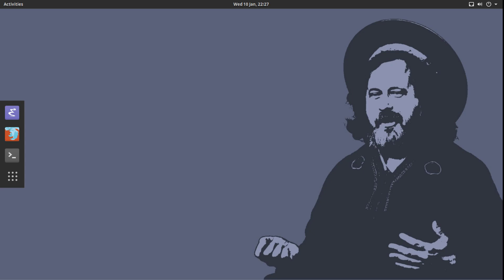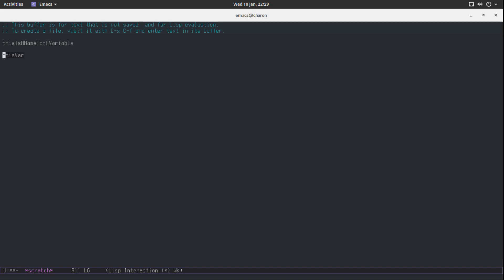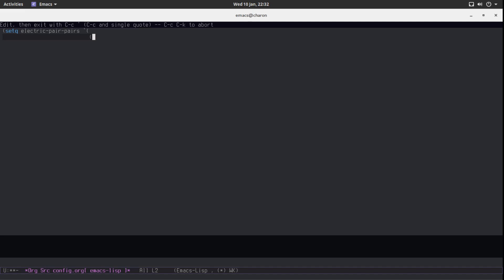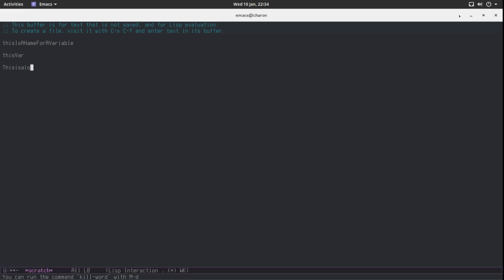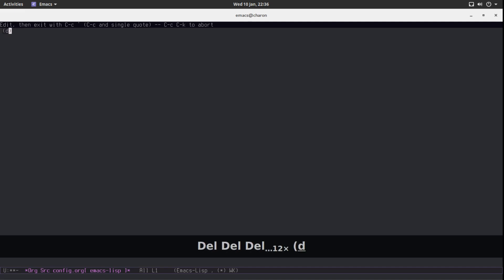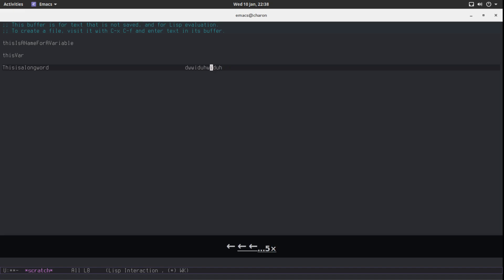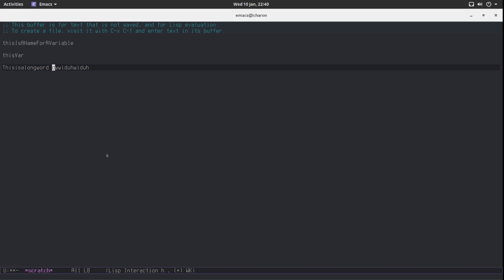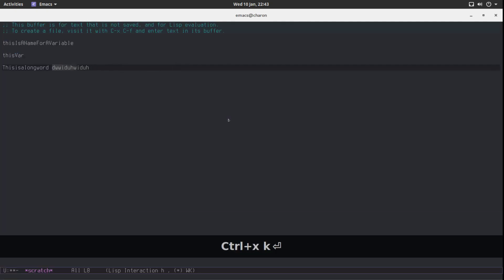Emacs Tutorial 10 - Fixing Emacs Part 1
Today we start fixing emacs, or at least the parts that annoy me.